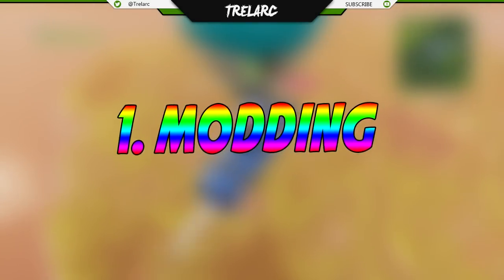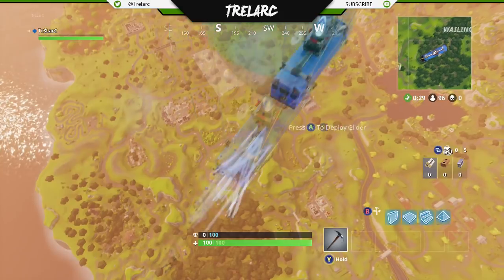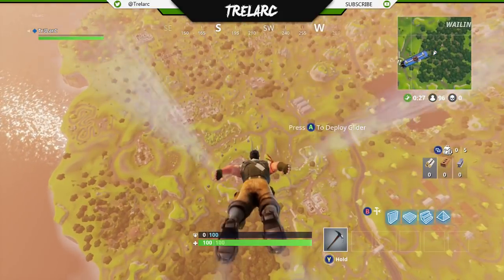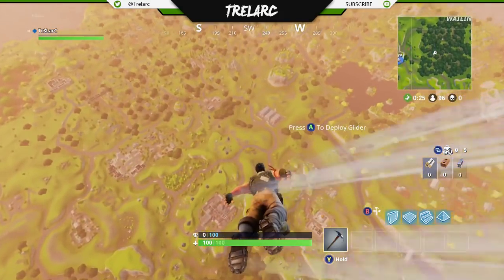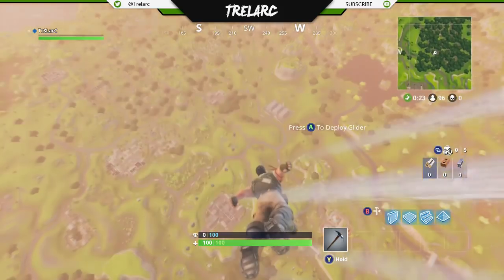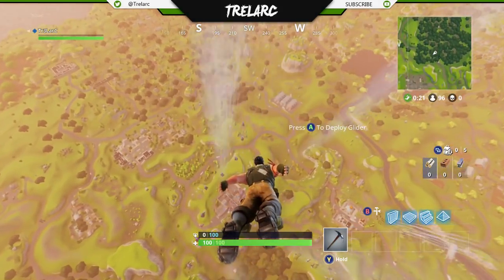3 Things You Didn't Know Your Xbox One Could Do! 🤔🎮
3 Things You Didn't Know Your Xbox One Could Do!  🤔🎮 . In todays video, i showcased 3 things you may not have know were available on your xbox one console. Hope you guys enjoyed todays video, remember to follow me on the social media listed below!

- Trelarc